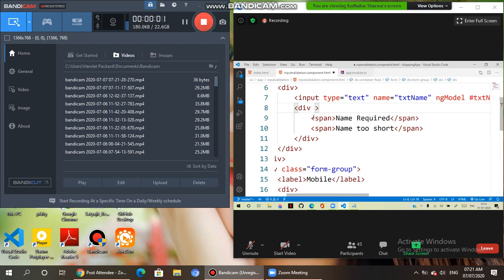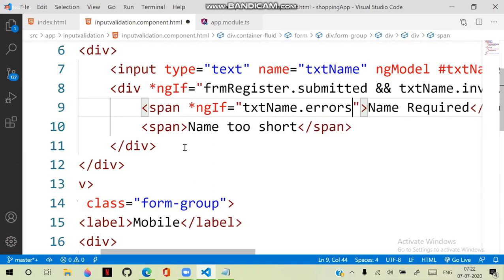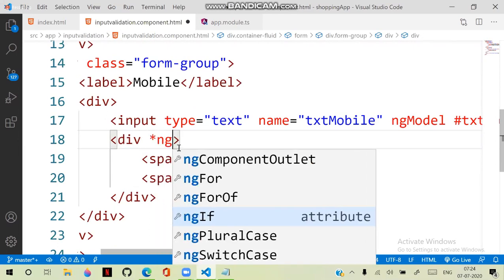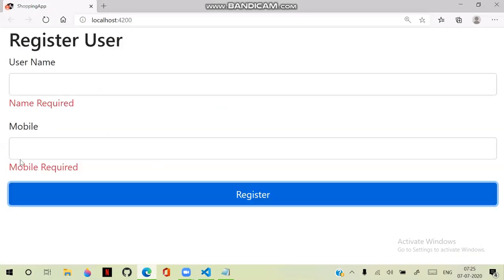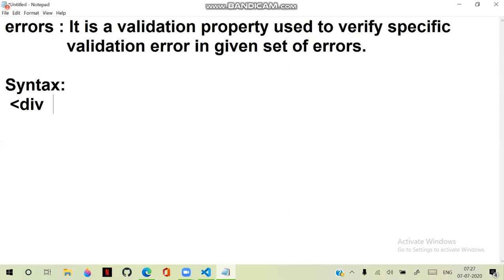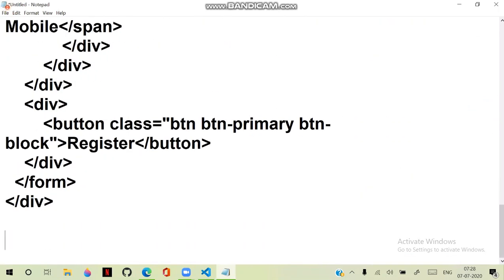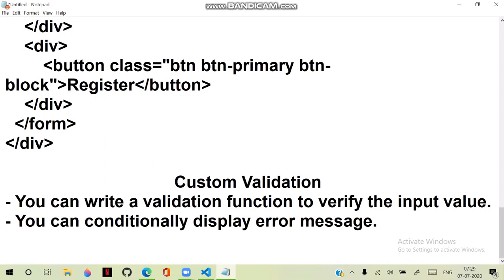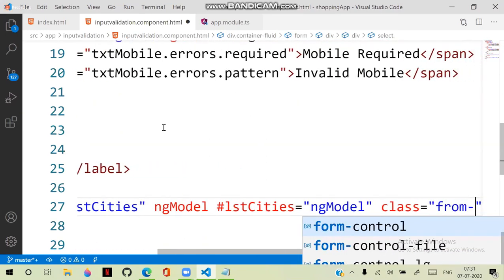What is Forms validation in Angular..375